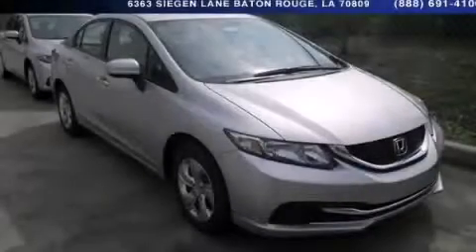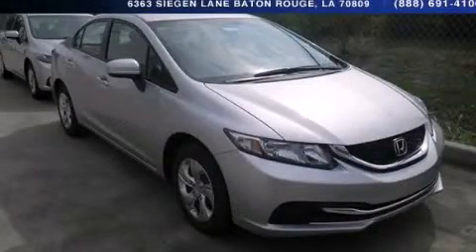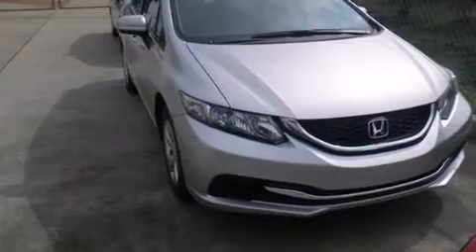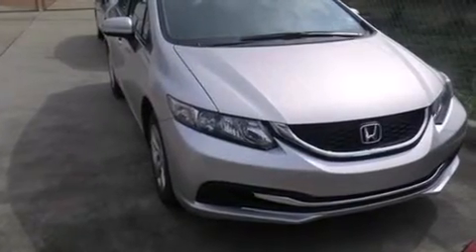2014 Honda Civic Denham Springs LA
Year : 2014
 Make : Honda
 Model : Civic
 Engine : 1.8L 4 cyls
 Trans . : Automatic
 Exterior : Alabaster Silver Metallic
 Miles : 1

 Stock : 141874